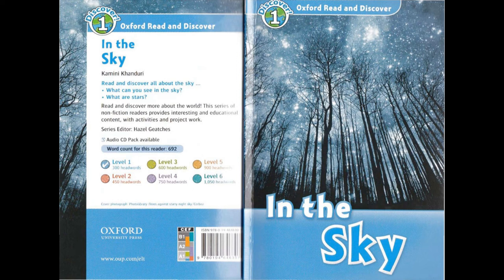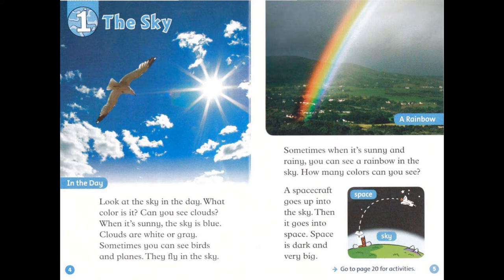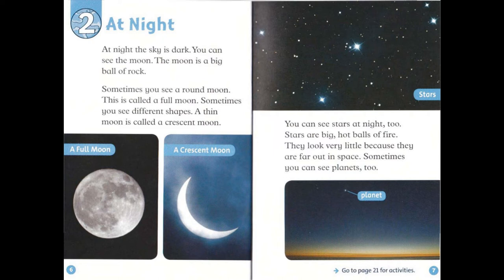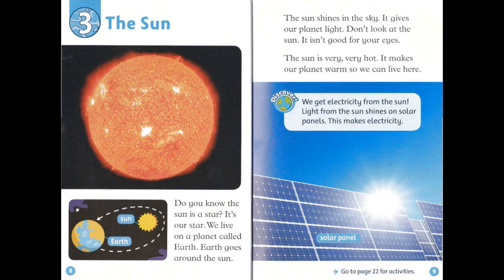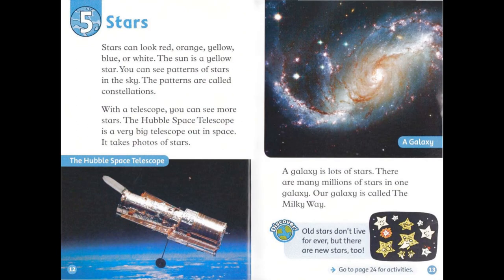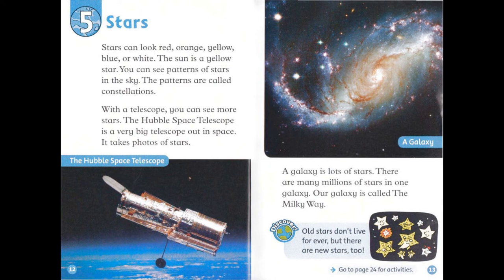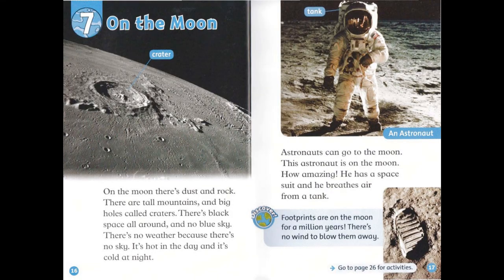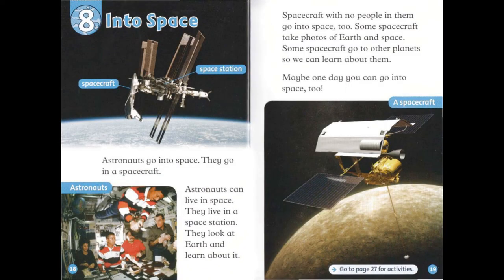(Oxford RnD - Level 1) In The Sky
Read and discover all about the sky ...
- What can you see in the sky?
- What are stars?

Read and discover more about the world! This series of non-fiction readers provides interesting and educational content, with activities and project work.